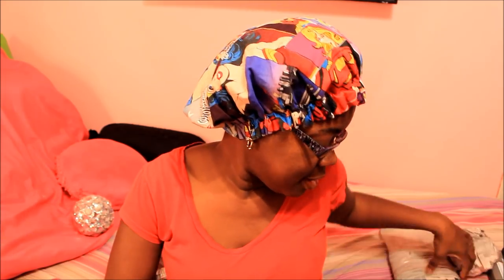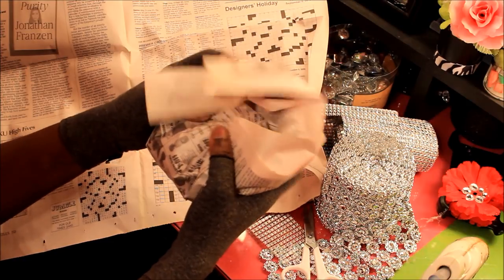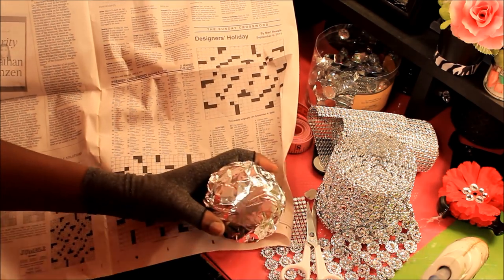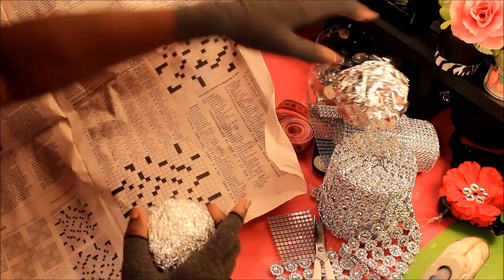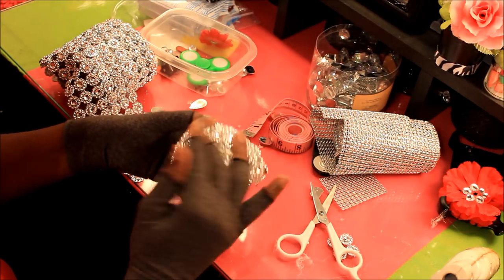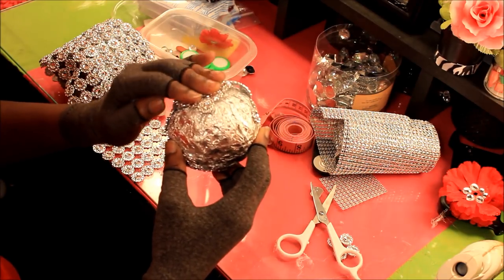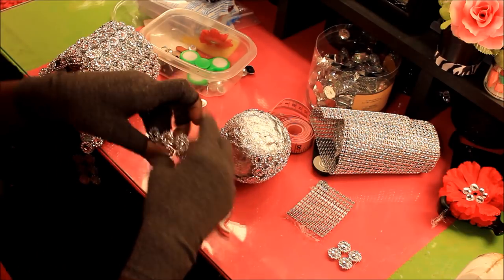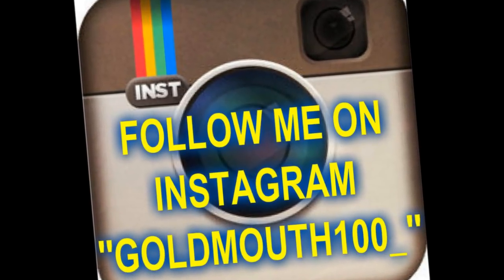'''BLING'' ''DECORATIVE BALLS''